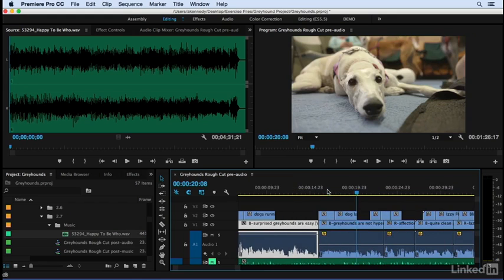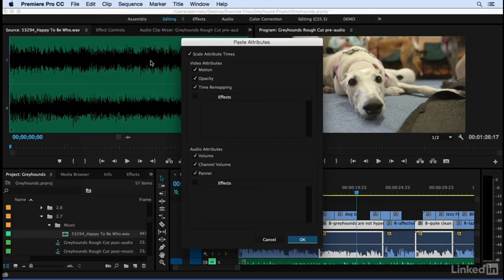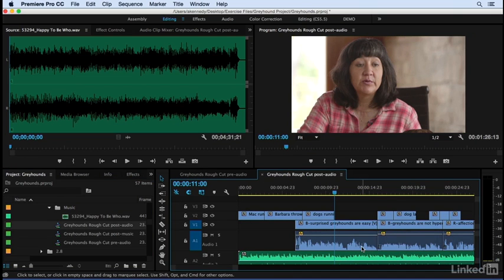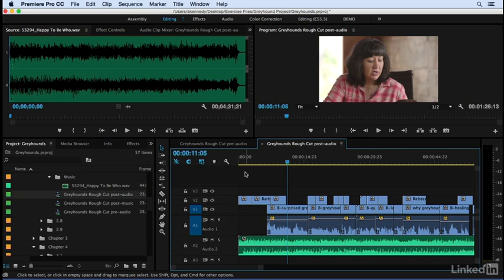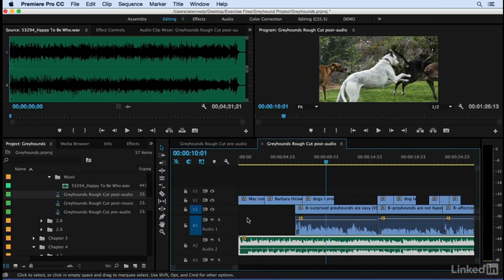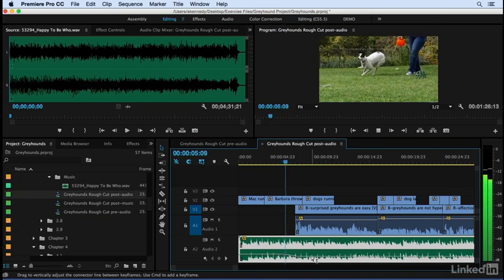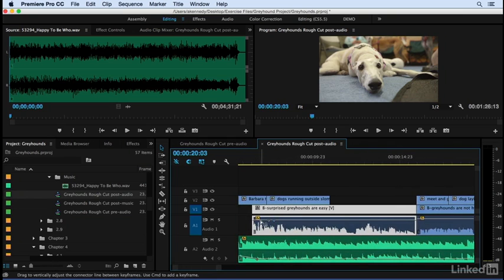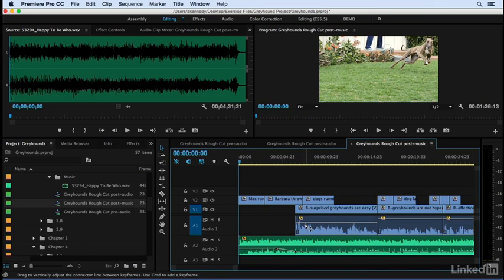Adobe Premiere Pro CC 2015 Part 08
Make visually stunning videos virtually anywhere.

With the industry-leading video production toolset, you can work across desktop and devices to edit virtually any type of media in its native format and create professional productions with brilliant color for film, TV, and web.